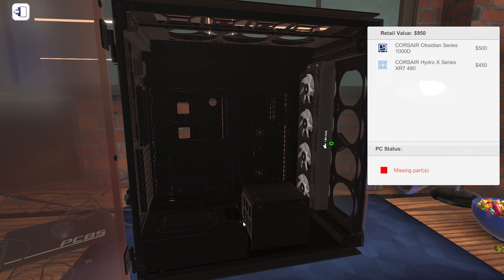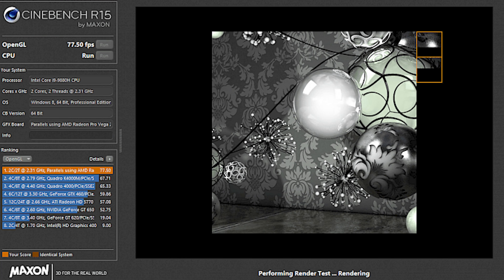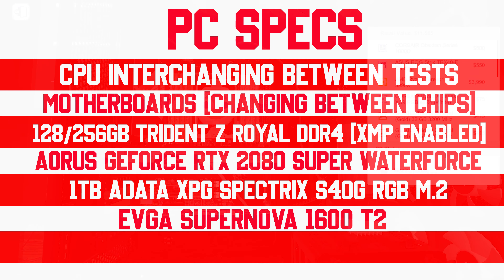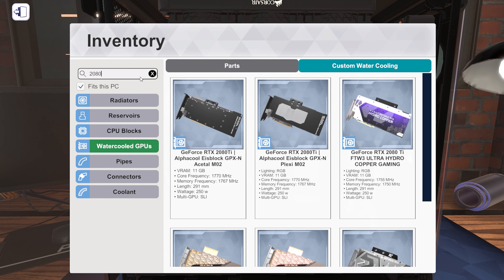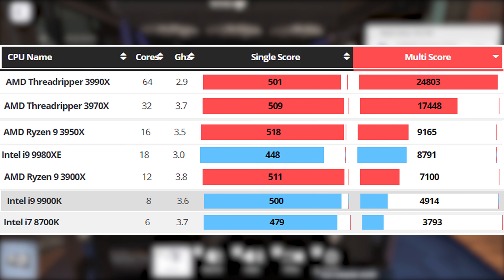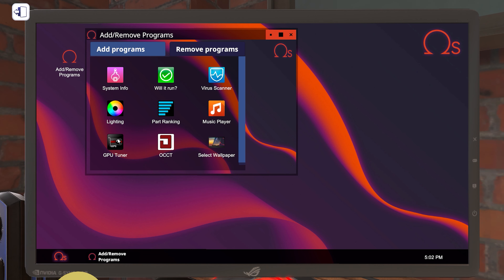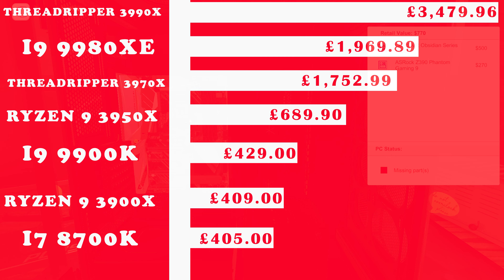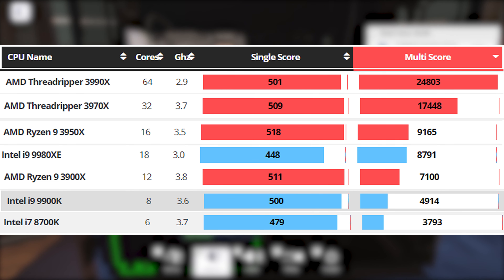Which CPU Should You Buy In 2020 - AMD Ryzen 3rd Gen Review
What be going on guys Commander here and welcome to a new video where I am going to be talking about which CPU you should buy for your new PC in 2020.

As you are more than aware if you follow the CPU producers and their recent activity AMD has recently been really busy in their effort to stomp Intel and be the best of the best in regards to CPU performance and today we are going to find out whether Intel is the still the best CPU to put into your PC or whether you should go for AMD instead. Hope You Enjoy

What I Use To Make Videos:

Desktop PC:
CPU: AMD Ryzen 7 3700X
CPU Cooler: Corsair H100i Pro RGB (White)
Motherboard: ASUS ROG x570 Gaming-E ATX
RAM: 16GB Corsair Dominator DDR4 @3000Mhz
GPU: NVIDIA GeForce RTX 2070
Storage: 1TB HDD, 1TB SSD +128GB SSD (For OS)
Keyboard: Razer Ornata Chroma (RGB)
Mouse: Cheap One I Got With My Chair (Needs Replacing)
Monitor: Samsung 4K Monitor @60hz
Headset/Microphone: Corsair Void Pro RGB (Voicemeter For Microphone)

Laptop MSI GF63 8RC:
CPU: i7 8750H
RAM: 8GB DDR4
GPU: NVIDIA GeForce GTX 1050 4GB (Mobile)
Storage: 1TB HDD + 256GB SSD (For OS)

Software:
Recording: OBS/ShadowPlay
Video Editing: Premiere Pro
Thumbnail Creating: Photoshop

If you are new on my channel Hi my name is CommanderPrime and I am a gaming YouTuber that likes to make gameplay videos and commentaries on a variety of different games.

I am currently in the making of a Star Wars fan series called Traitor A Star Wars Story. Its a story about one of the last remaining Clone Troopers alive after the events of Order 66. The story takes place during Empire Strikes Back and sees the protagonist go on a journey to find out the location of his lost comrades whilst still serving the will of the Emperor. Episode 1 and 2 already released and episode 3 is in the making.

Aside from that my channel is mainly videos on PC Building Simulator where I use the game to benchmark different PC parts and seeing how well the work together and seeing which one you should use in your system build. I do mod showcases on Star Wars Battlefront II to show what amazing things the community of this game has made to make the game better or to add things that the developers have yet to include. I upload twice a week generally on a Tuesday and Sunday at 4:15PM GMT one of those videos is a game that I am doing a play though on whether it be Halo Reach, No Mans Sky or Control. The second upload is whatever I feel I have a good idea for such as Battlefront II mods or PC Building Simulator and anything else that may spring to mind.  I also do reviews on movies, TV shows and games that I find an interest it and tell you my thoughts on them. I will occasionally do commentary videos where I talk about certain topics that relate to my channel that I want to give my opinion on as well.

-CommanderPrime